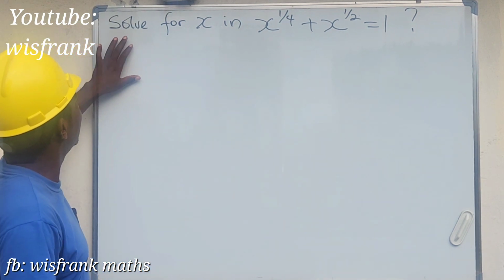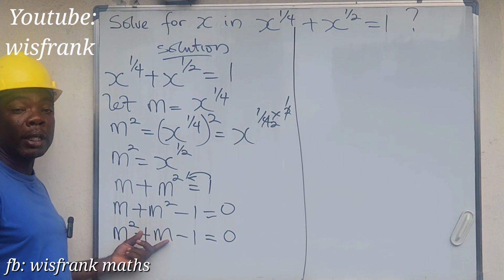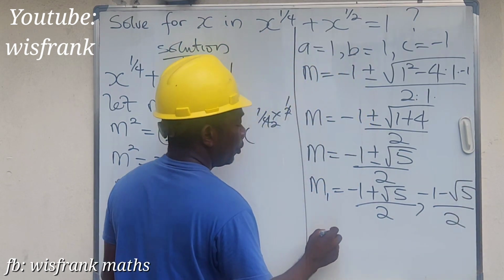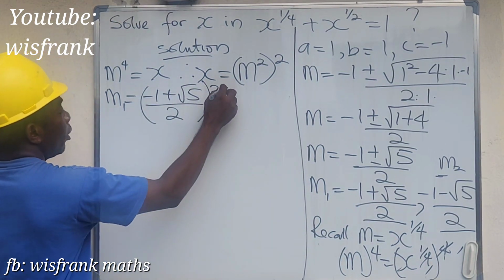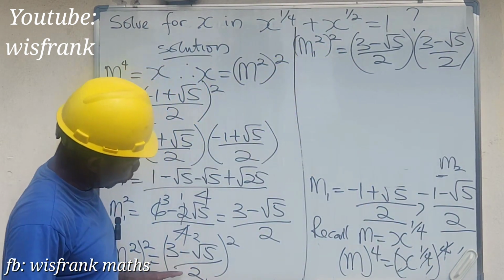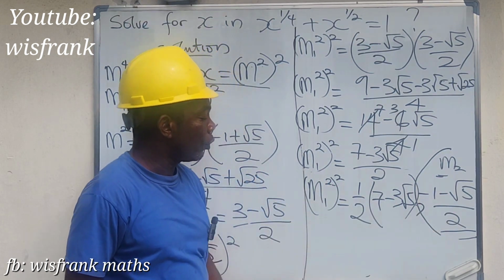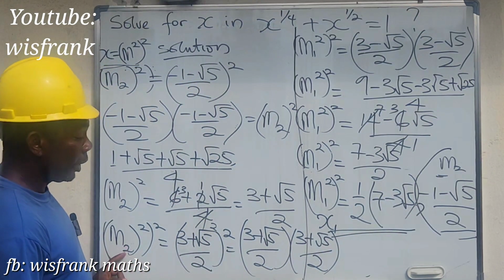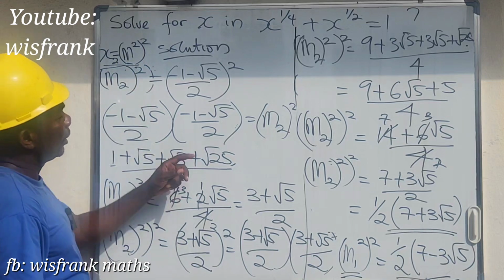Mathematics Olympiad Problem | Radical equation